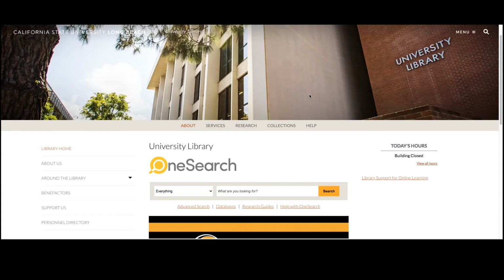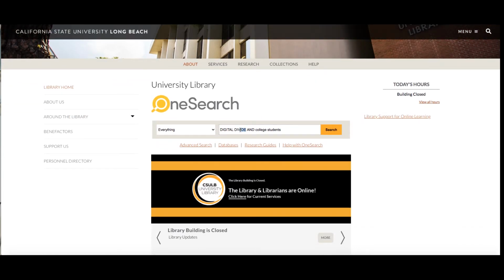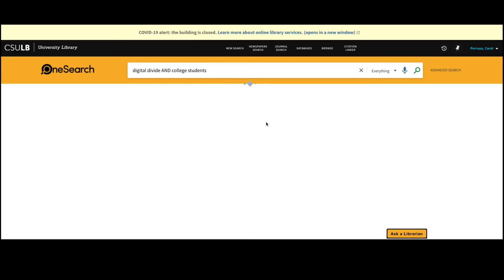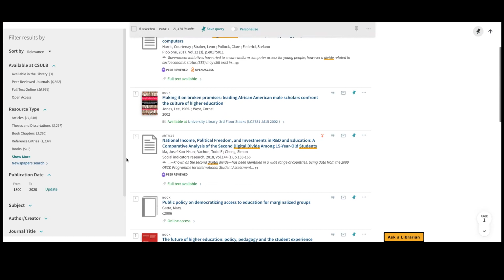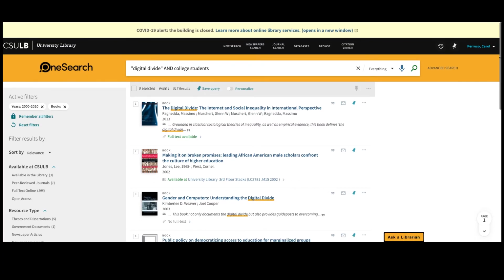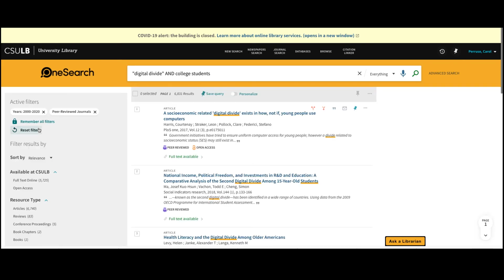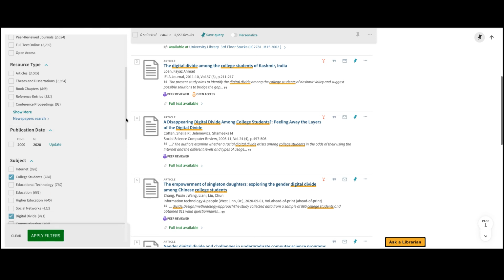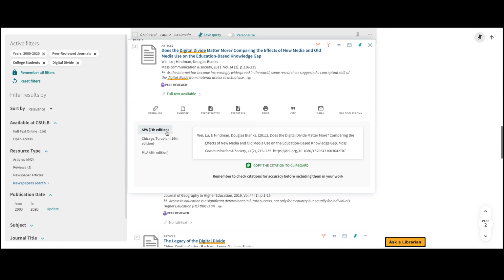JOUR 494 OneSearch 2